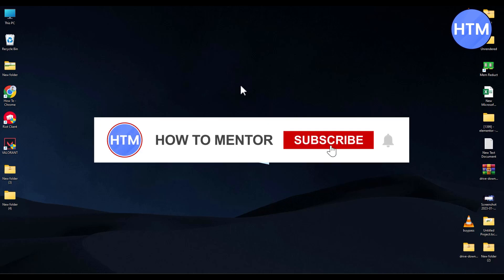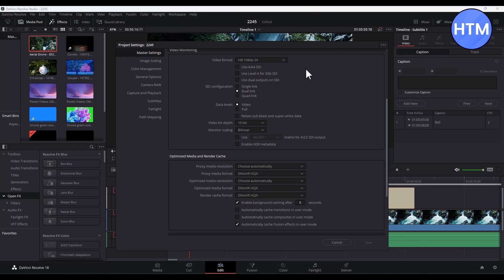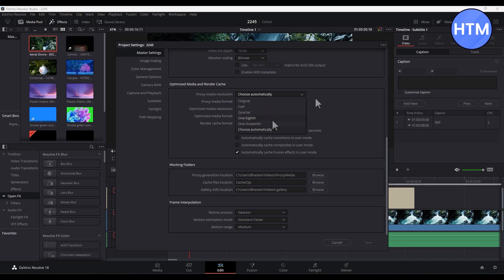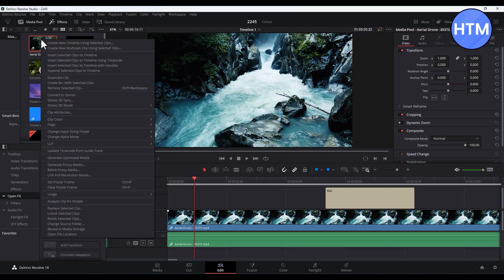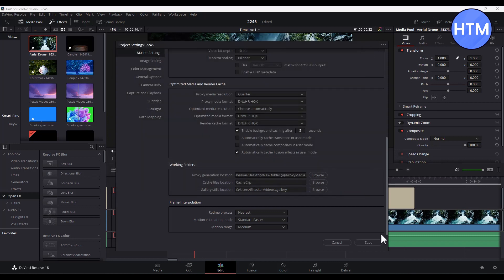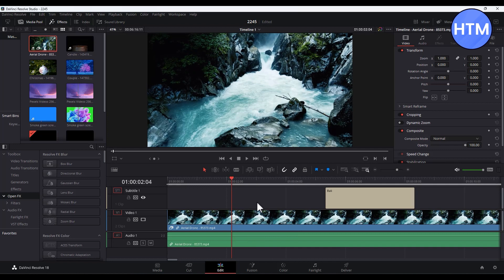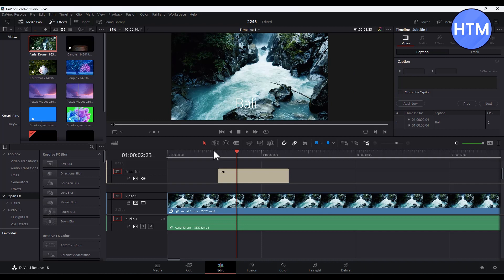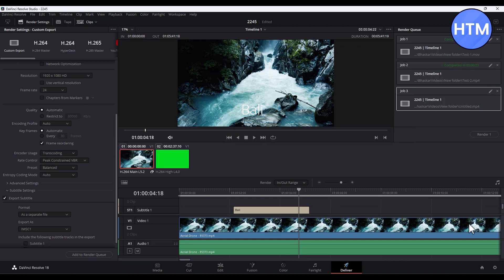How To Run Davinci Resolve On Low End PC (SIMPLE!)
How To Run Davinci Resolve On Low End PC. It’s a very easy tutorial, I will explain everything to you step by step.